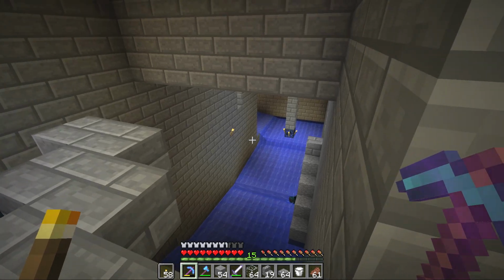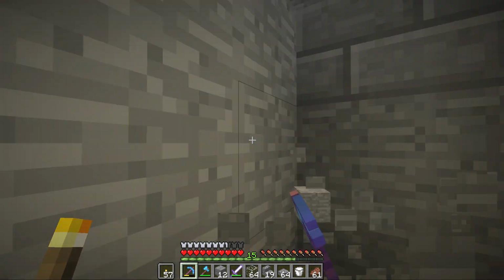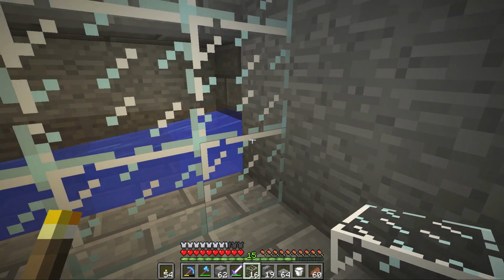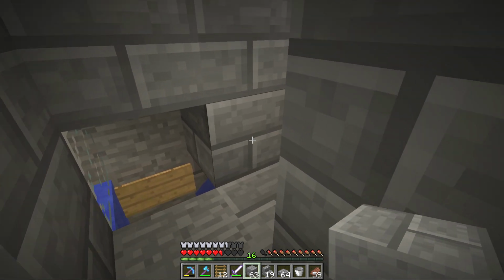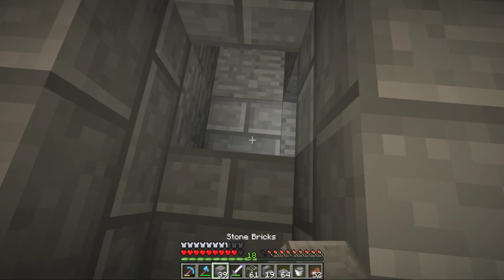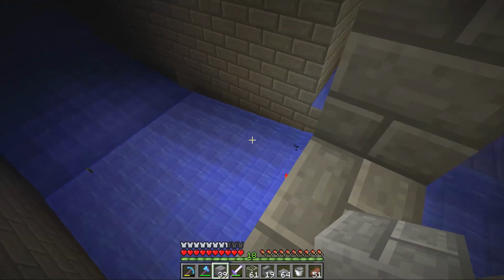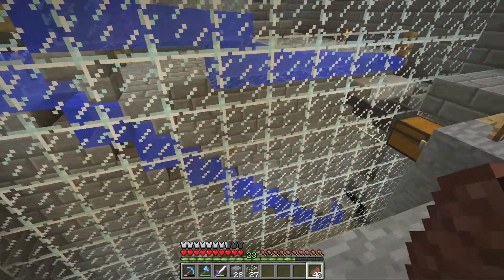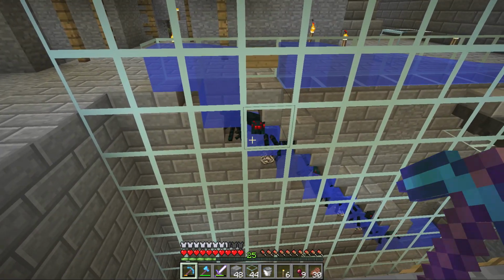Minecraft | DIAGONAL CAVE SPIDER ELEVATOR (NO SIGNS NEEDED!) || [S01E45] Vanilla 1.12 Lets Play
Let's Play Minecraft Survival: ReNDoG finds a way to make Cave Spiders go up a Spider XP farm without using water and signs!!
FREE Cyberdog Minecraft Fan Server (1.12): server.dogcraft.net

Welcome, Youtube Minecraft viewer, to my little corner of Planet Minecraft! This is my brand new long term Minecraft Survival Series, and I am very pleased that you have taken time out of your life to watch!

In this Minecraft Youtube Series we focus on the best things about this amazing PC game – Minecraft building and Minecraft adventures! What we build in this Minecraft world is heavily influenced by the subscribers of the ReNDoG channel, and together we are going to build epic Castles, Cities, railways and Minecraft houses alongside a ton of epic adventures in search of Diamonds and other awesome Minecraft loot to help us try get to The End to finally end the Ender Dragon!

I play the Minecraft PC version of the game and we play in Hard difficulty.  I work hard to produce the highest quality Minecraft HD Youtube videos for you all to enjoy! My first ever Minecraft series started in a Minecraft Beta 1.2 world and has continued all the way up to Minecraft version 1.10, and now we have started a new Minecraft world in version 1.12 and beyond!

So sit back and relax with a tasty beverage and crunchy snack (a Minecraft cake is recommended) and join me ReNDoG and the Cyberdog Nation in another episode of our ever growing Minecraft Survival Series of awesomeness! minecraft vanilla survival